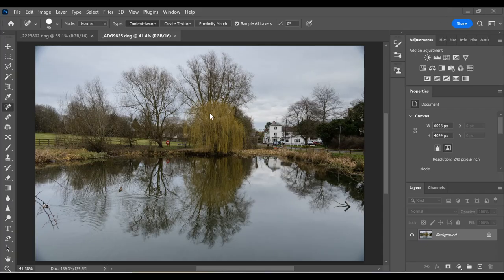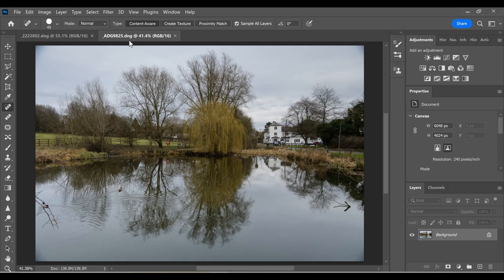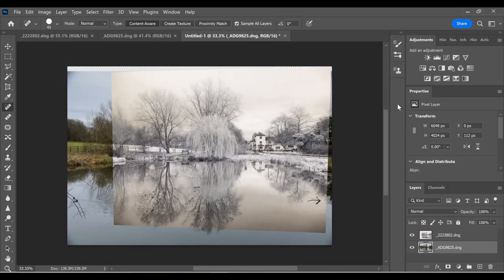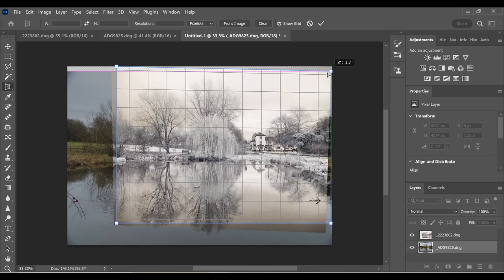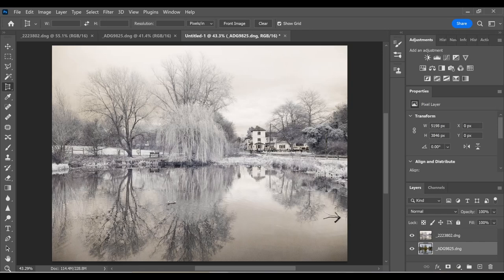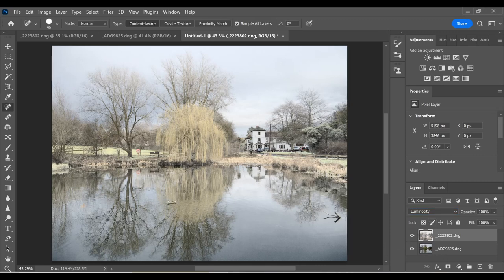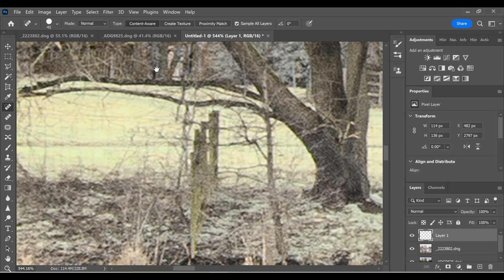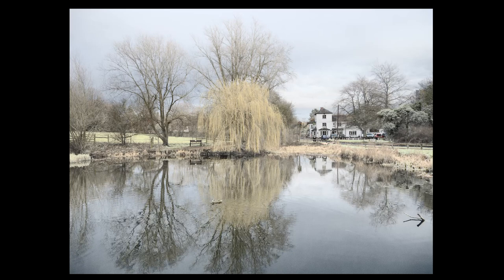Hand tinted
@johngravett9194 Demonstrates a quick photoshop technique to make your photos look like a hand tinted black & white